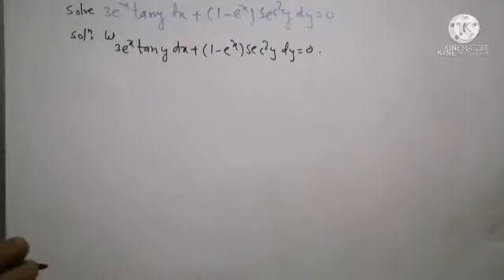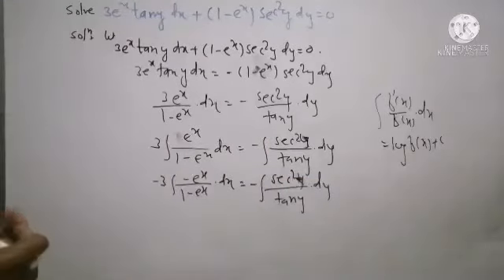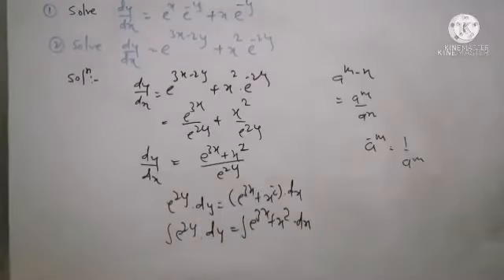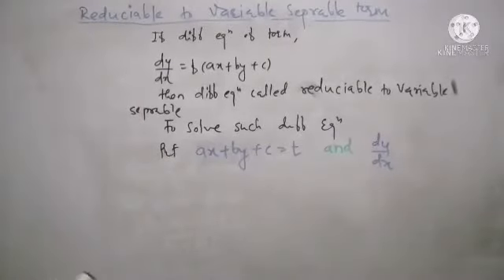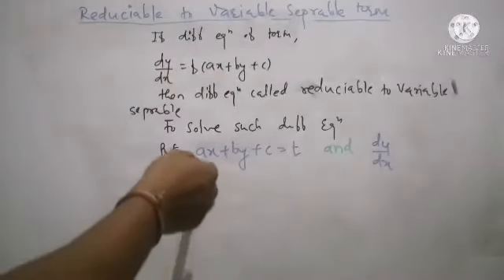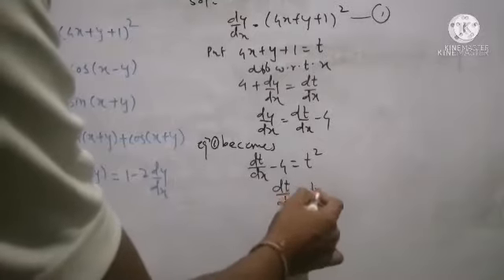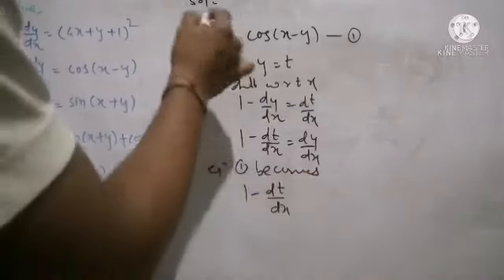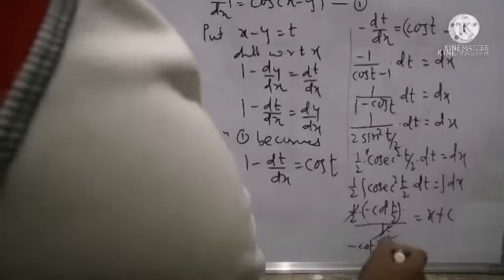Lec-4 DE. Reducible to Variable Separable Differential Equation